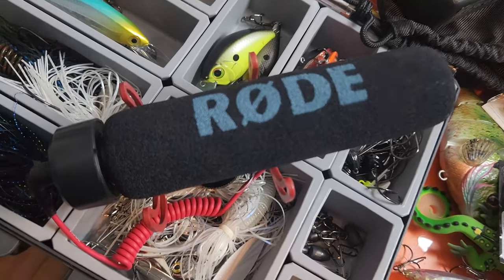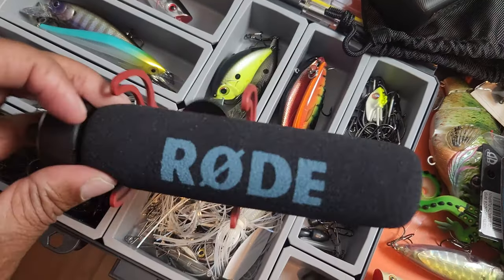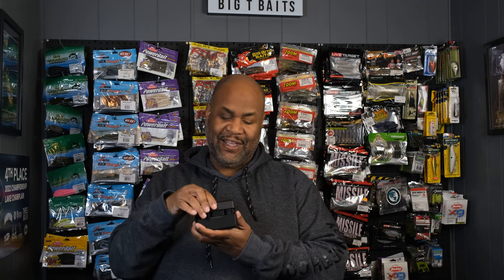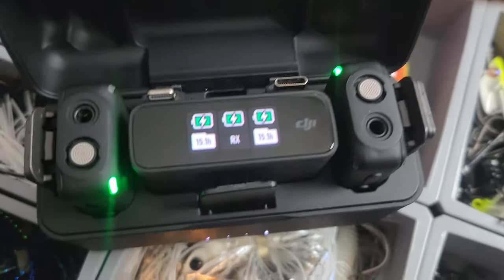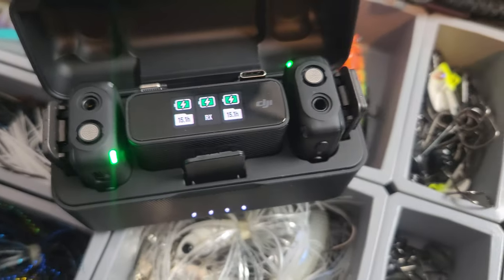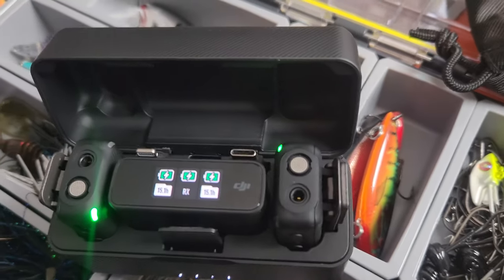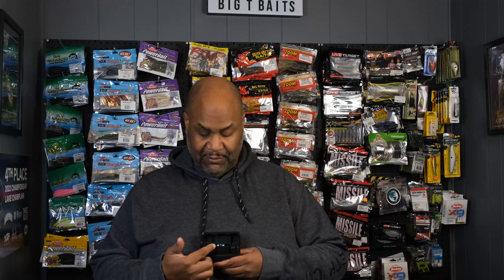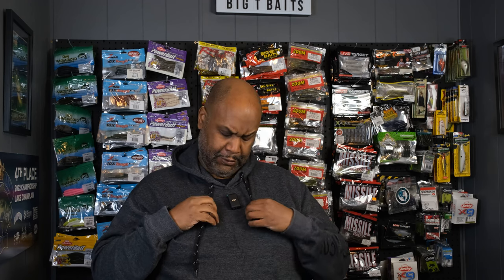Why Aren't Anglers Using This Microphone Solution?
One of the best  mic solutions is the DJI Wireless Mic